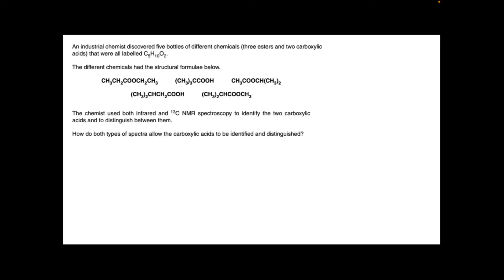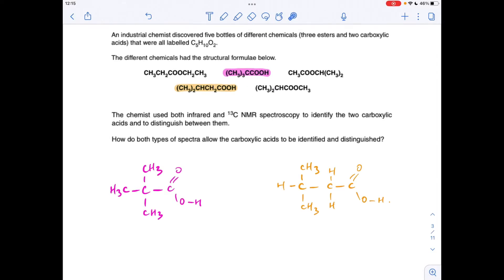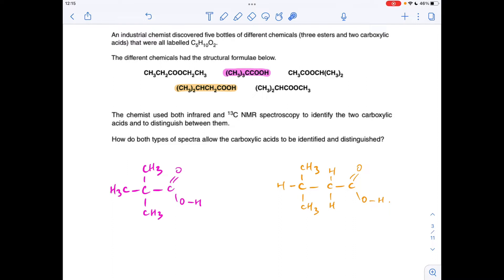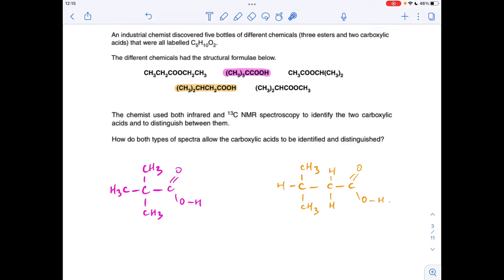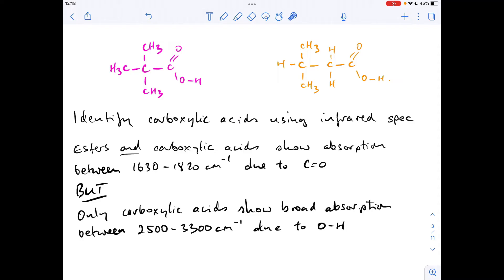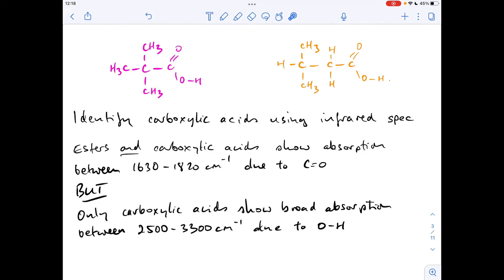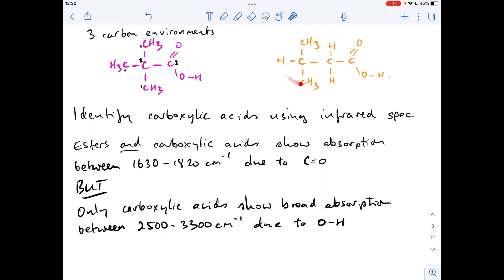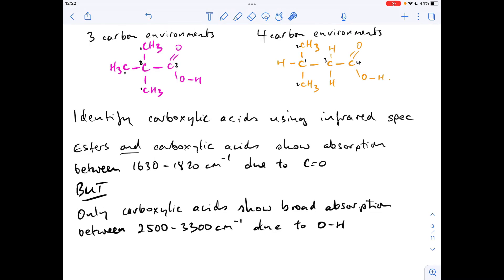A LEVEL CHEMISTRY EXAM QUESTION WALKTHROUGH - NMR 2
Question covers use of infrared and 13C nmr to identify esters